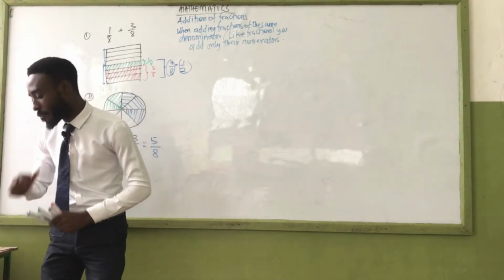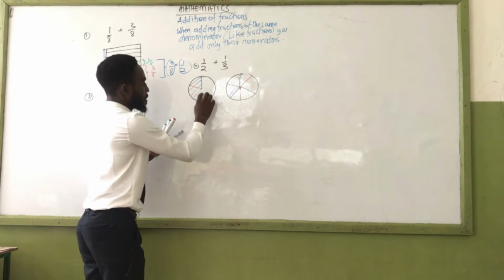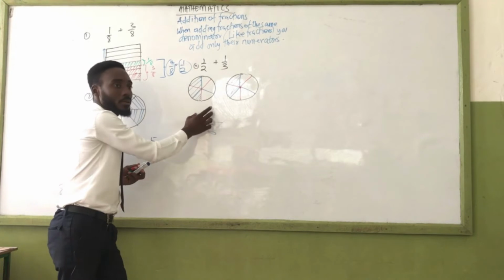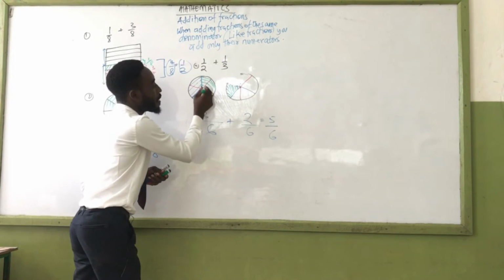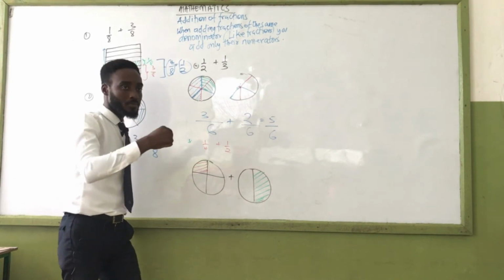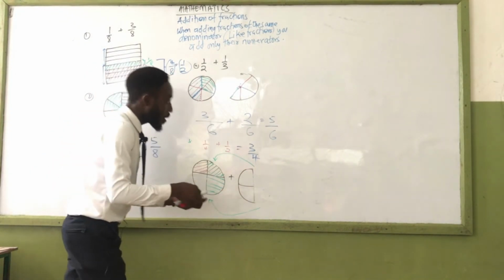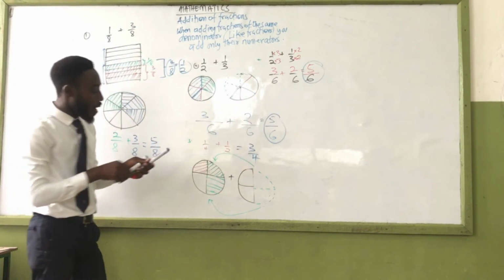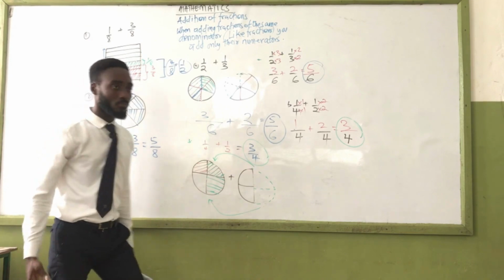05-Addition of unlike fractions. ||Fractions Part 5.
When adding unlike fractions the student must make the two fractions like fractions before adding them. In this video we learn why this is done. To appreciate this better watch the first part of addition of fraction(Adding like fractions)